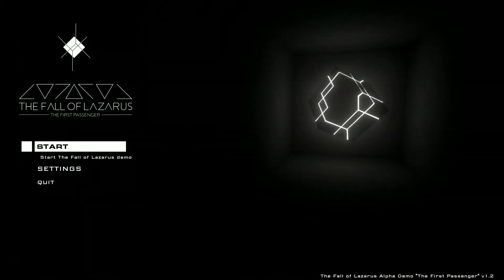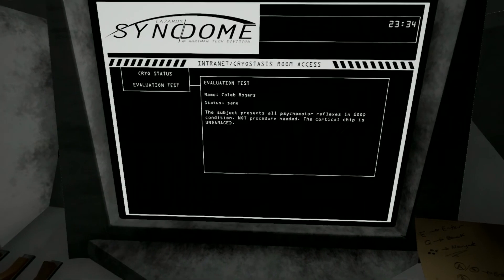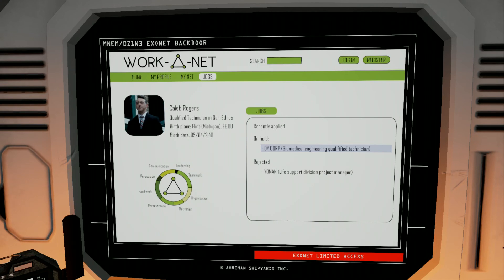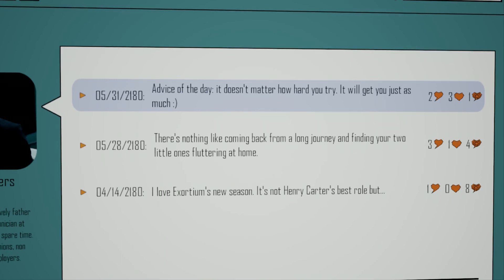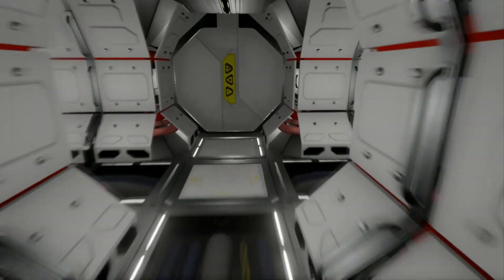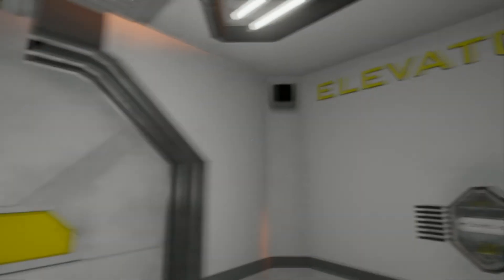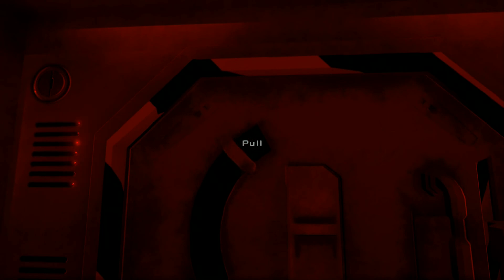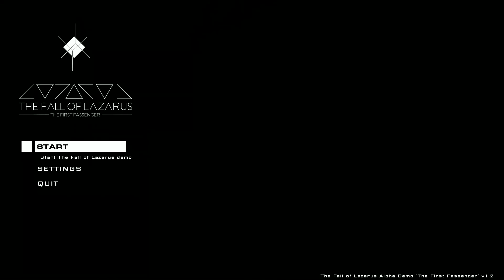What's going On!| The Fall Of Lazarus Demo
This game demo has me hooked and wanting more! Best game demo I've played in a long time, and I can't wait to see the final product.